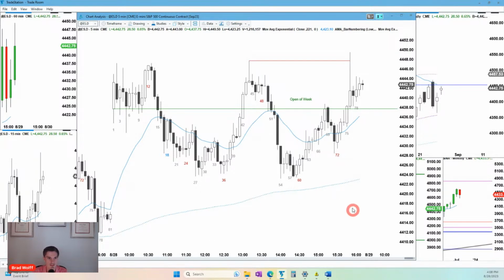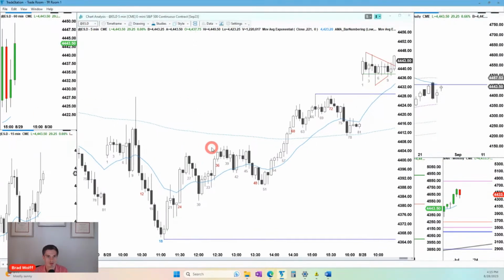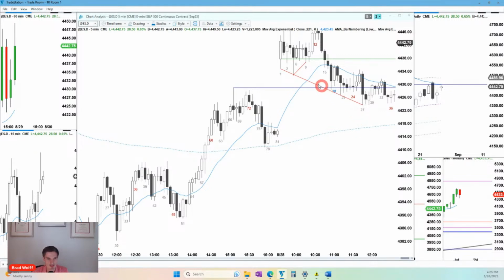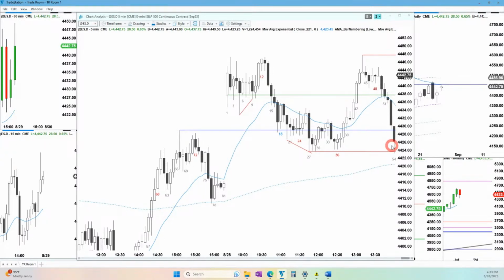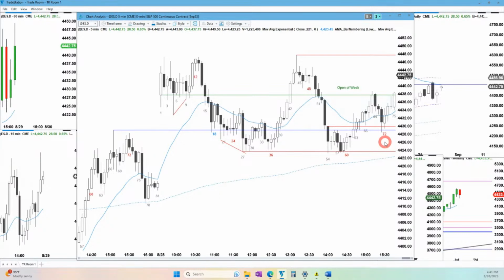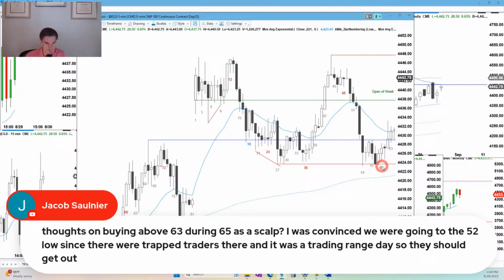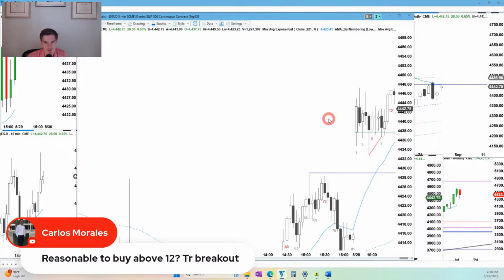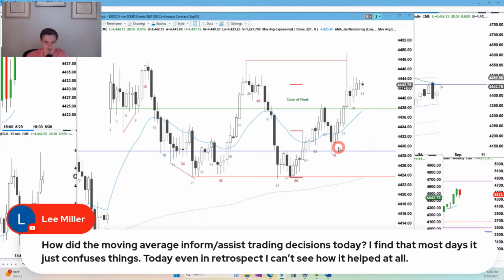Emini End of Day Review - Monday August 28, 2023 - Brad Wolff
Brad Wolff reviews the Emini at end of day for price action and setups.